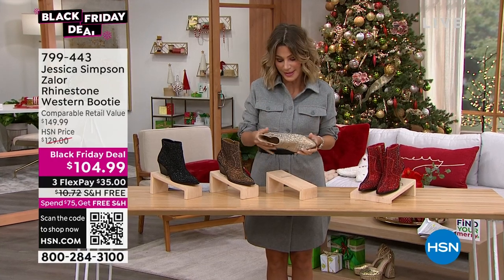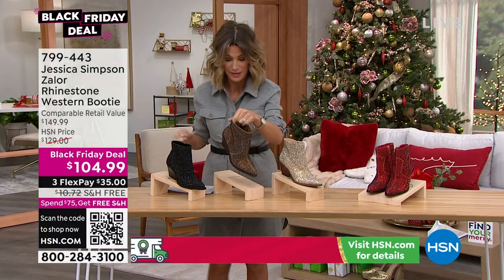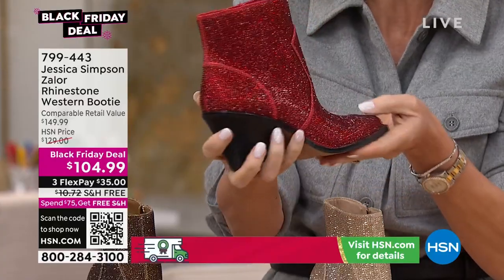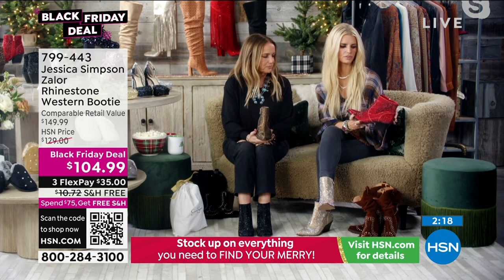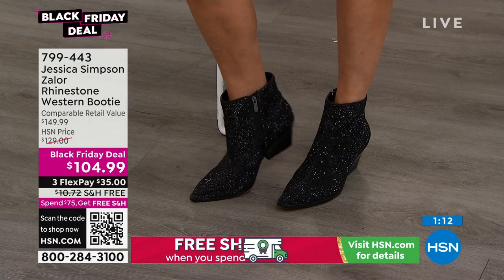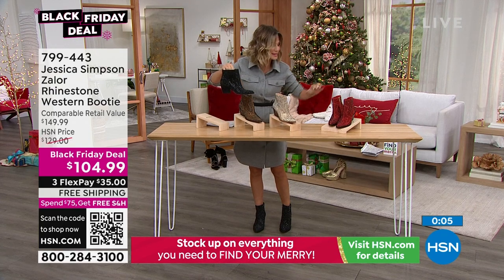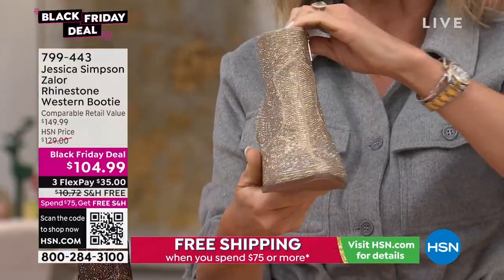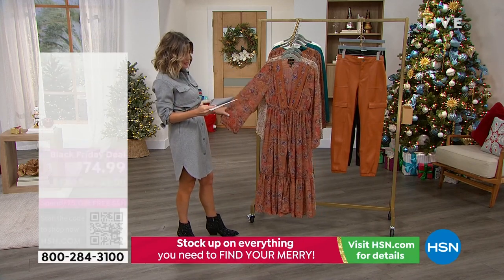Jessica Simpson Zalor Rhinestone Western Bootie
Subtle yet stylish, the glitter rhinestone detail on this westernstyle bootie by Jessica Simpson is just enough for your cold weather daytonight looks.